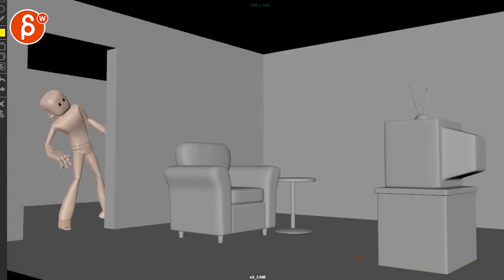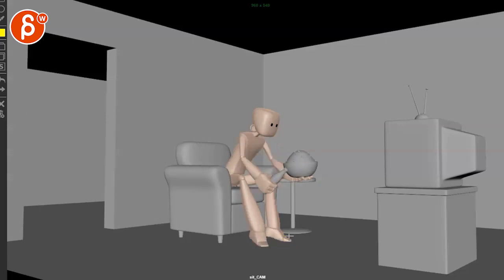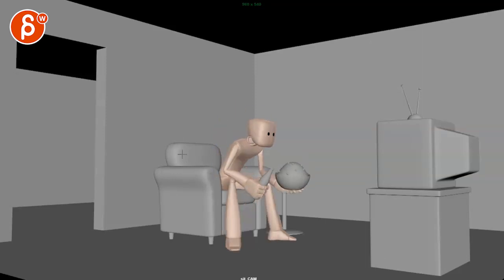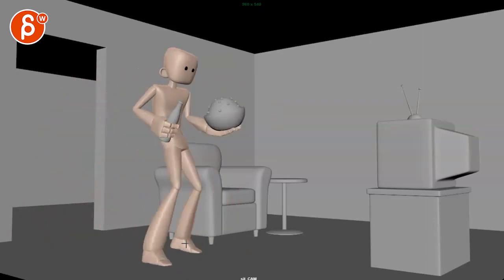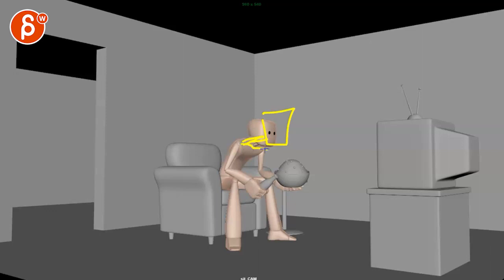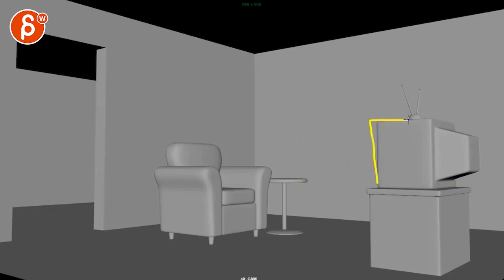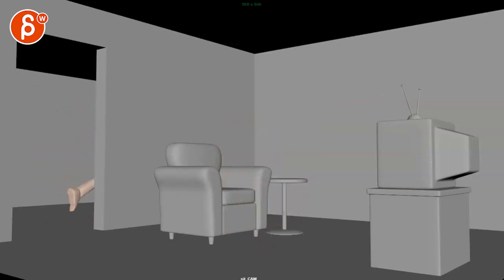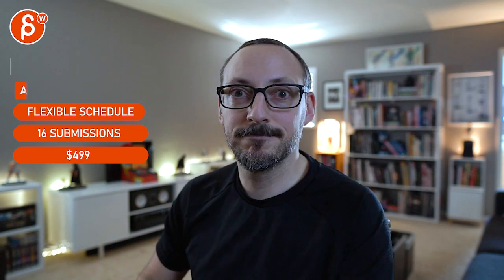Animation Workshop Feedback - Anonymous #2 (2022)